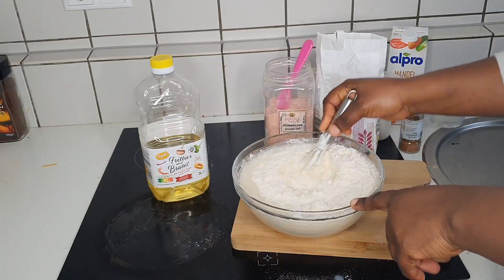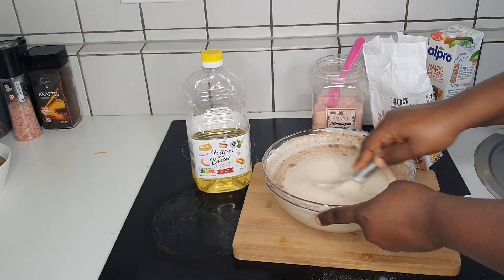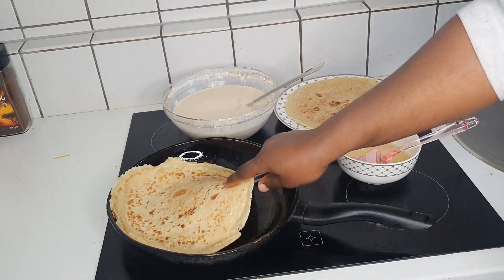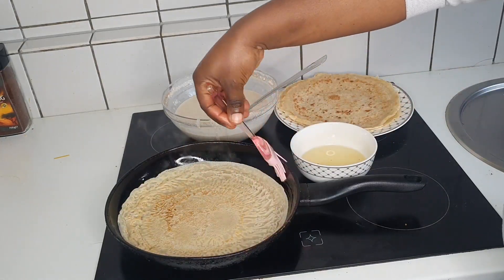How to make authentic cameroon pancakes / How to make pancakes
In this video, I share my pancake recipe.
Ad a momlife this always come in handy for my kids breakfast YOU can actually enjoy pancake during breakfast, lunch and or dinner.

Ingredients used:
All purpose flour
Sugar
Salt
Eggs
Almond milk
Water
Nutmeg
Oil